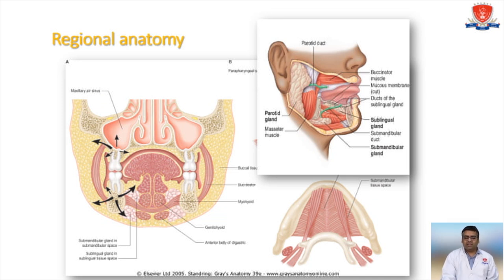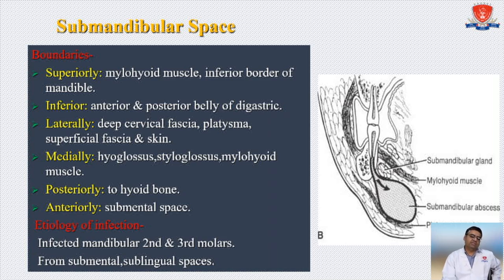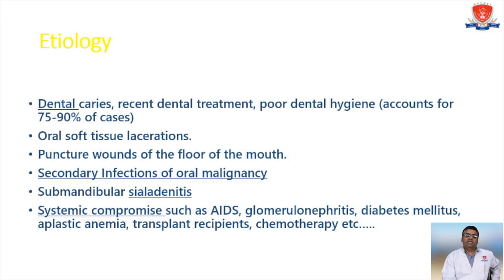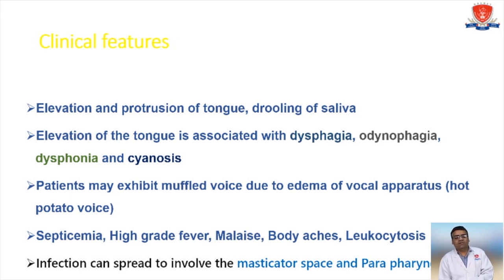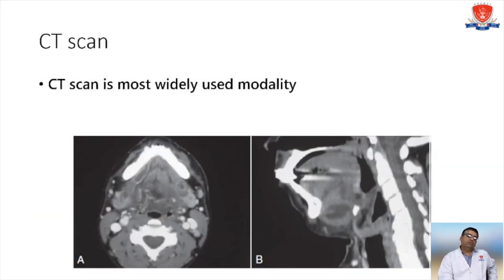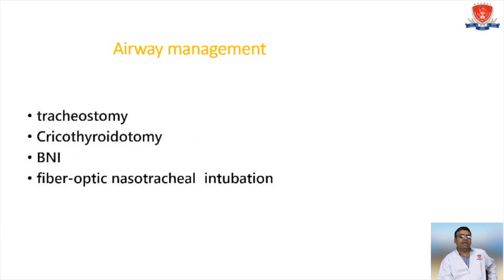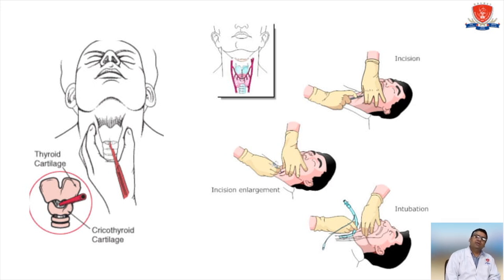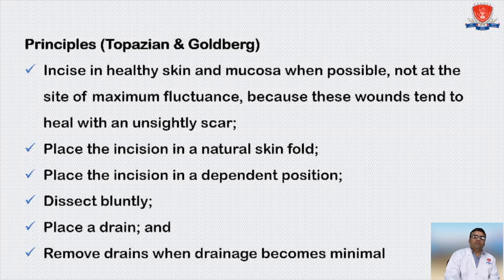Anatomy of Orbit and Applied - Dr Gaurang Dental College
Dr Gaurang  Dental College
Reader,
Department of Oral and Maxillofacial Surgery,
MGDCH, Jaipur